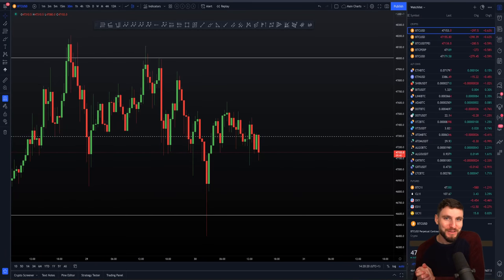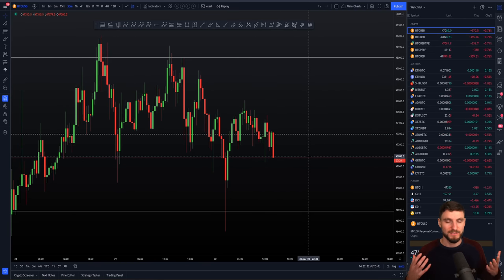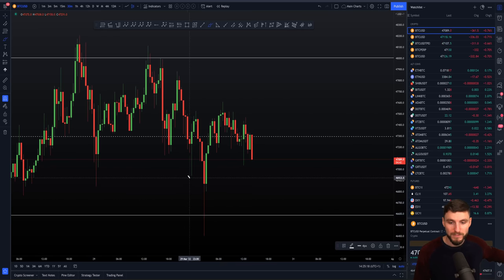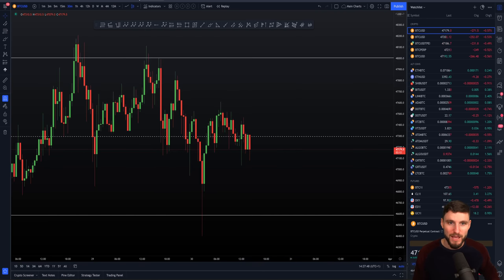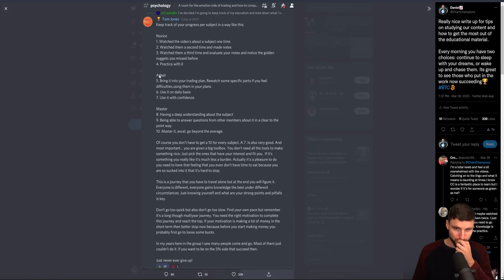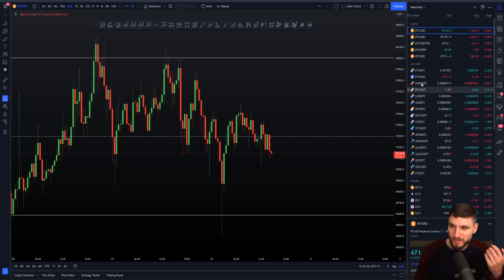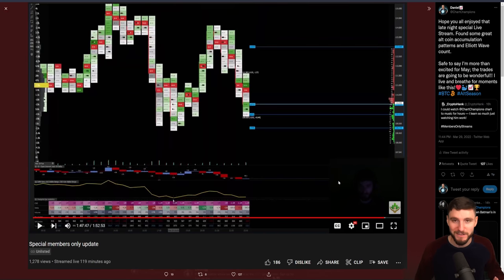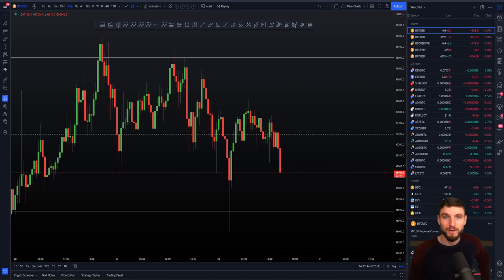This is the most perfect Bitcoin trading range.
BTC Bitcoin Technical Analysis live now price prediction today 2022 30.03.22 $BTC traded perfectly in our range as predicted offering great long and short trades. Currently I am short from the range POC.